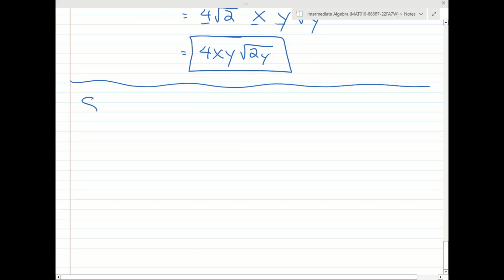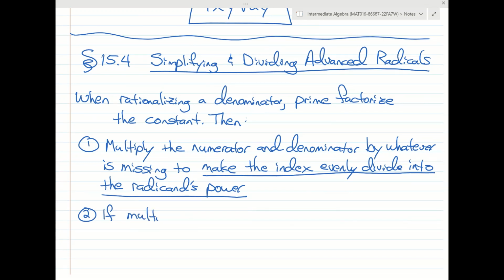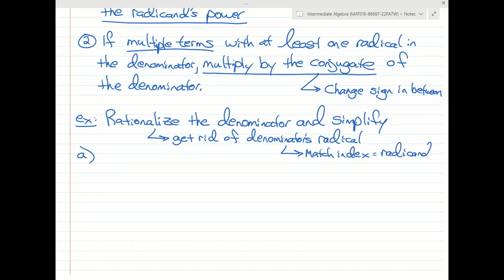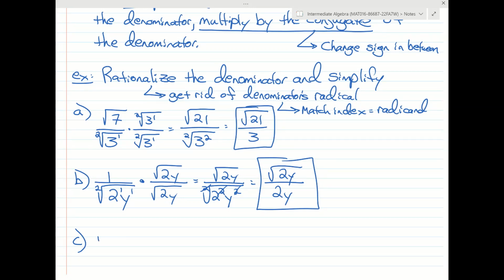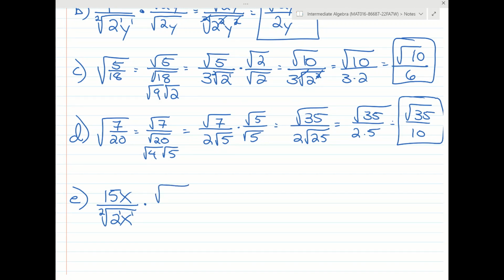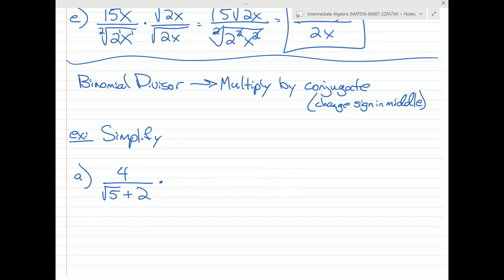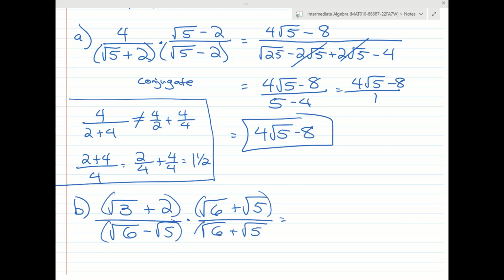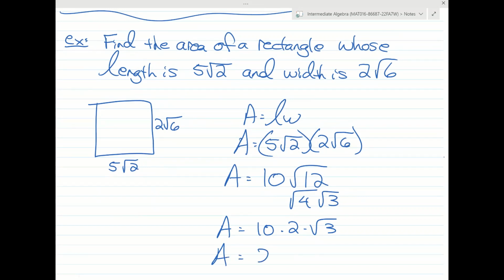Section 15.4 (Part 2) - Rationalizing the Denominator of a Radical Expression